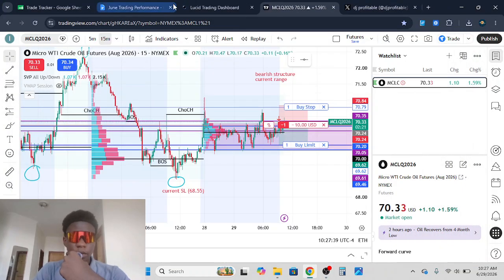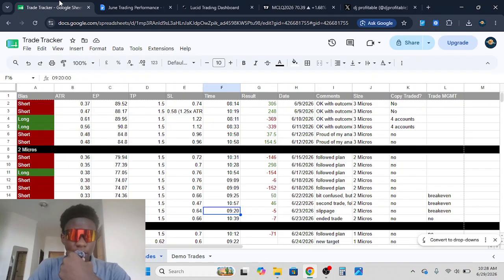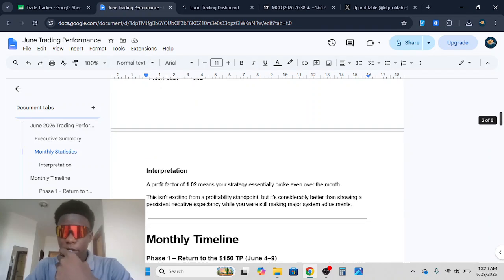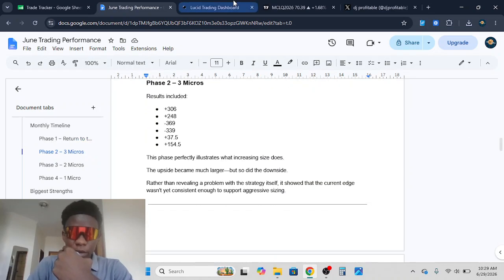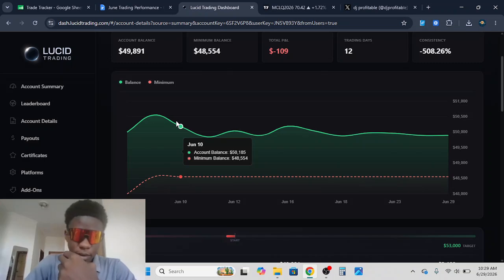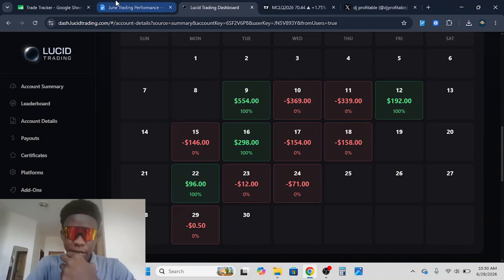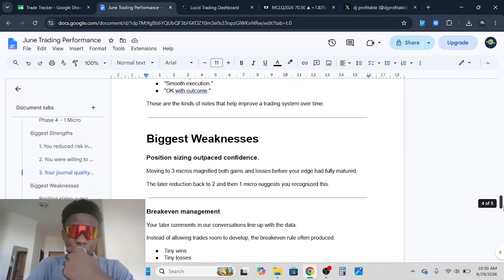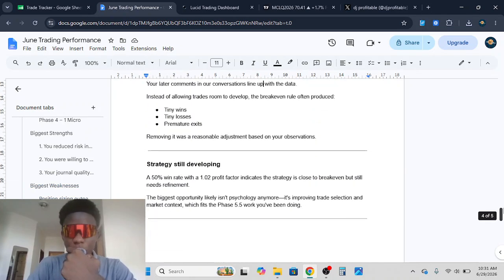June Trading Performance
June was a breakeven month, experimented a lot and learned that I just need to trust the process. I'll trade the other accounts once they start becoming inactive but right now I'm sticking to 1 micro on 1 account.